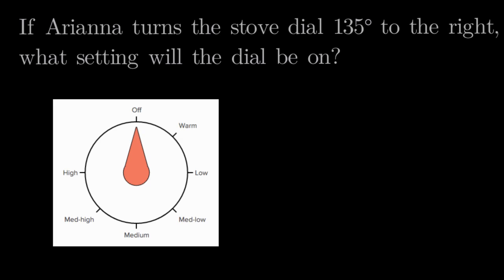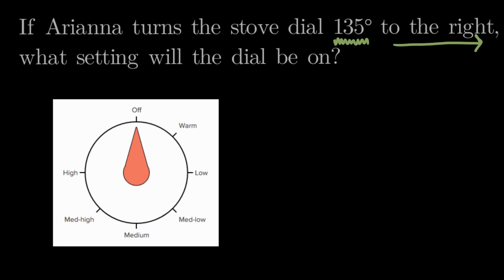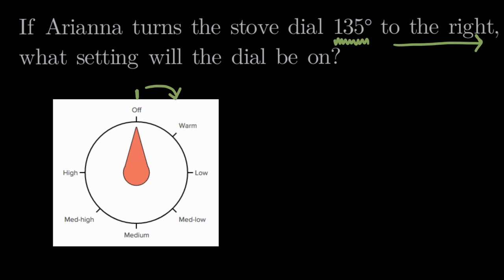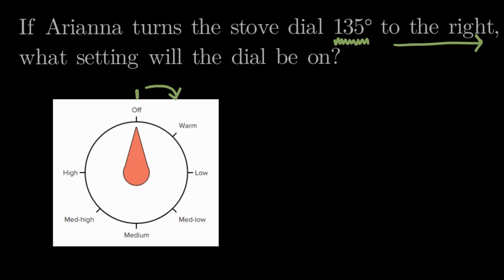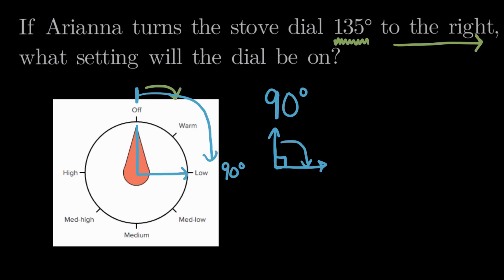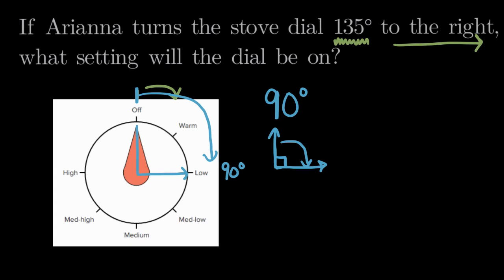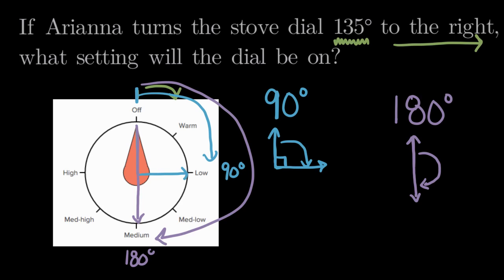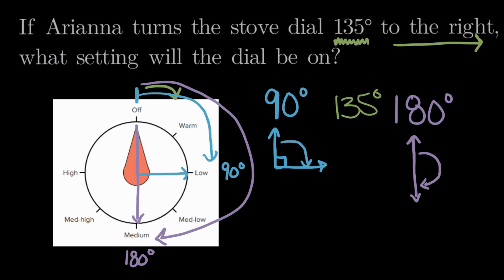Angles in circles word problem | Math | 4th grade | Khan Academy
Lindsay solves a word problems about angles as part of a circle.

4th grade math on Khan Academy:  4th grade is the time to start really fine-tuning your arithmetic skills.  Not only will you be a multi-digit addition and subtraction rockstar, but you'll extend the multiplication and division that you started in 3rd grade to several digits.  You'll also discover that you sometimes have something left over (called a "remainder") when you divide.    In 3rd grade you learned what a fraction is.  Now you'll start adding, subtracting, multiplying, and comparing them.  You'll also see how they relate to decimals.   On other fronts, you'll learn how to convert between different units (which is super important when comparing the size and speed of robot unicorns in different countries) and continue your journey thinking about various shapes in two dimensions.  Some of the foundational concepts of geometry (like lines, rays and angles) also get introduced.   As always, we'll round this out with a healthy dose of applied word problems and explorations of number patterns and properties (including the ideas of factors, multiples and prime numbers).  The fun must not stop!  (Content was selected for this grade level based on a typical curriculum in the United States.)